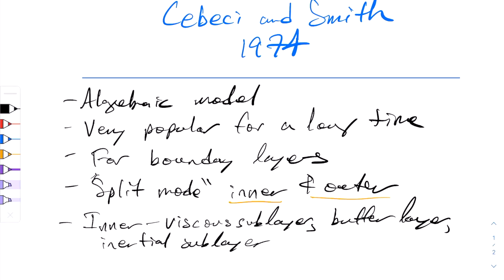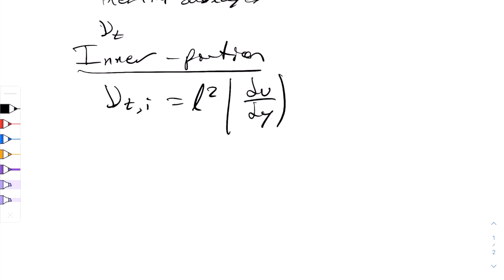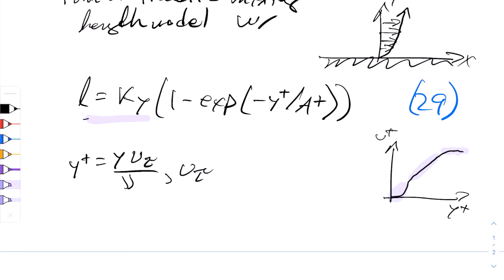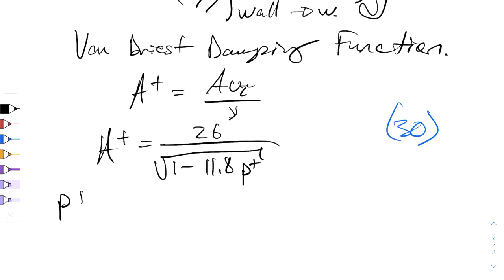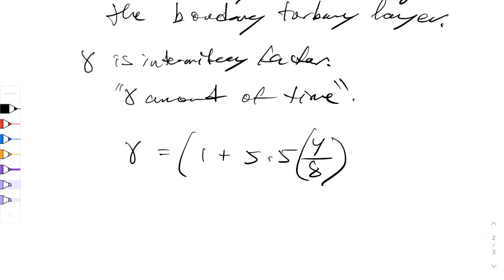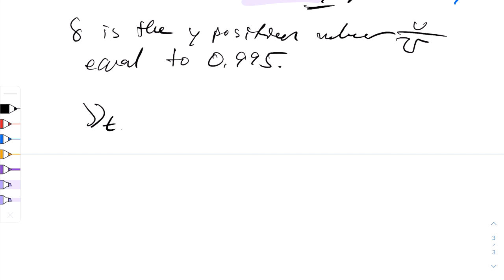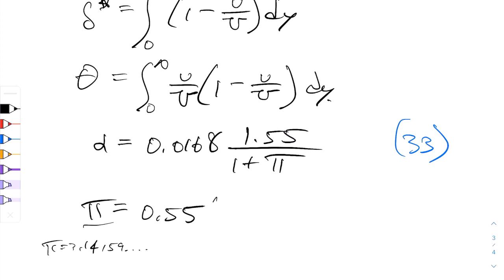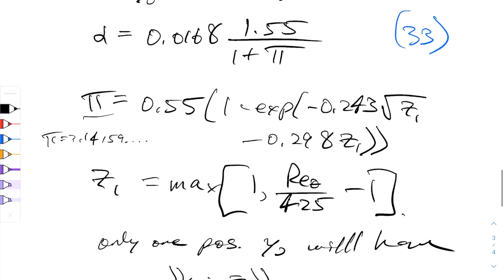Cebeci and Smith Turbulence Model (1974)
Introduction to Reynolds-Averaged Navier-Stokes Equations (RANS) and Classic Turbulence Models

We present and describe the equations of the Cebeci and Smith turbulence model. It consists of an inner eddy viscosity and an outer eddy viscosity. Closure coefficients are briefly described.

Cebeci, T., and A. M. O. Smith. "Analysis of turbulent boundary layers." NASA STI/Recon Technical Report A 75 (1974): 46513.